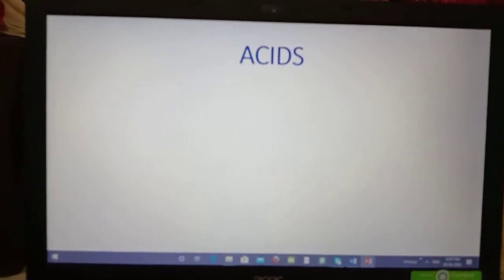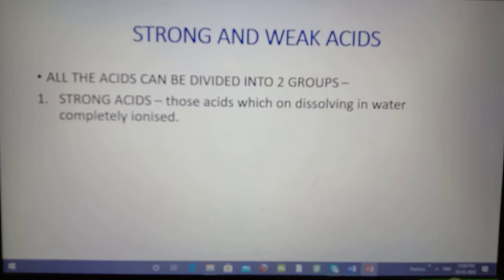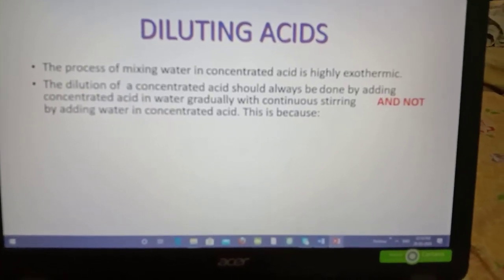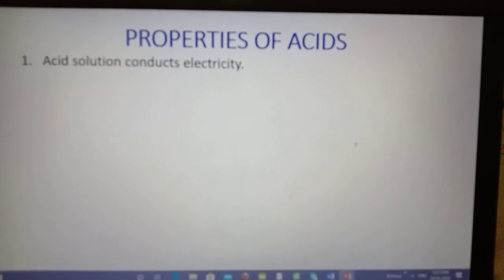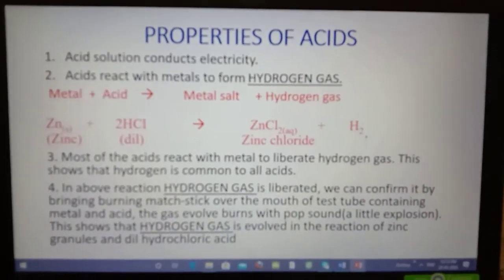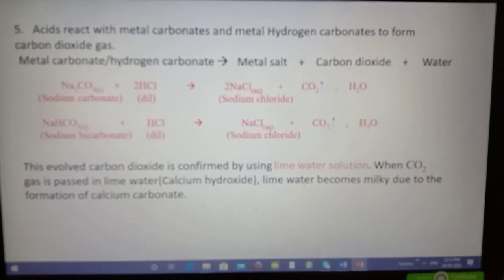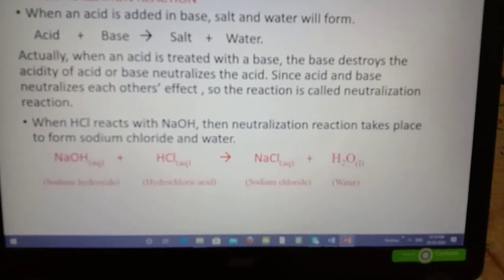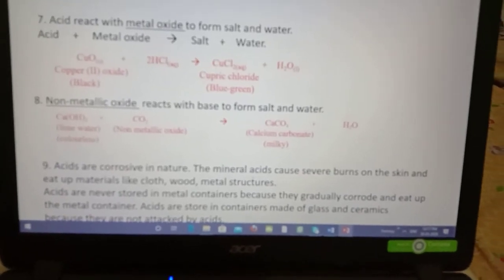CPS-std10-science Chem-L2- video2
Study of acids and its properties